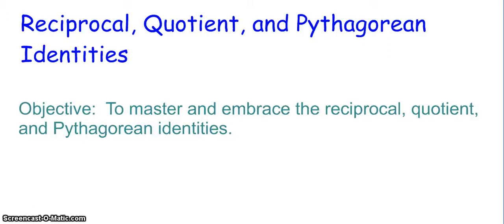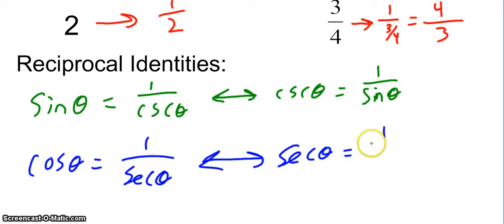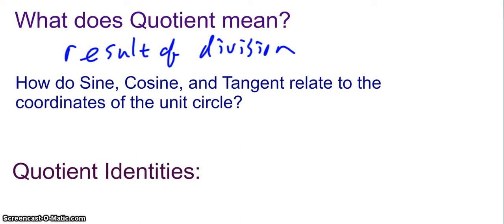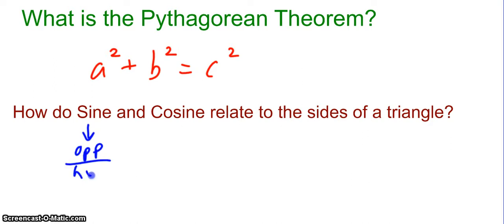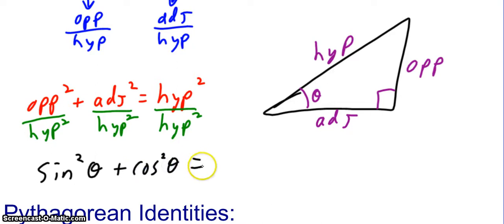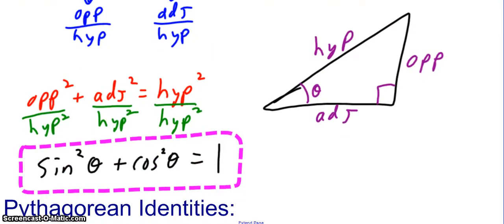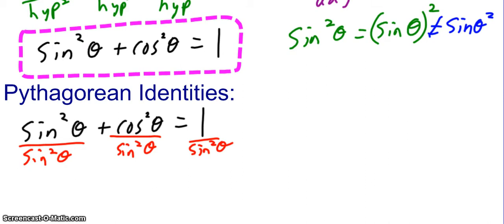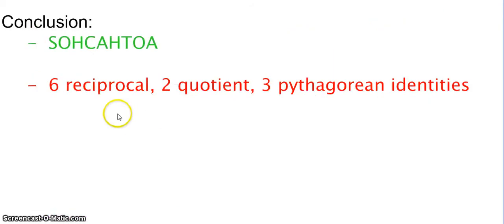Reciprocal, Quotient, and Pythagorean Identities